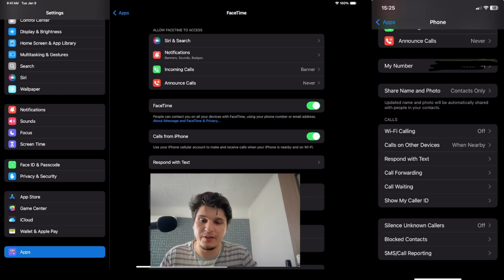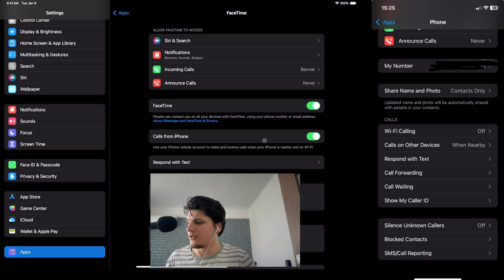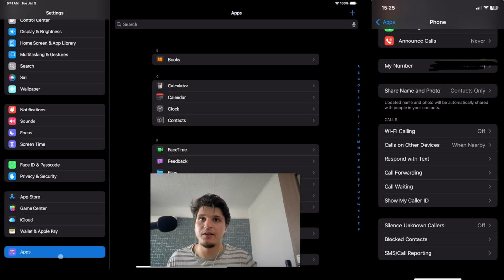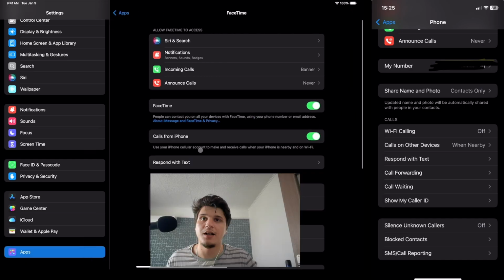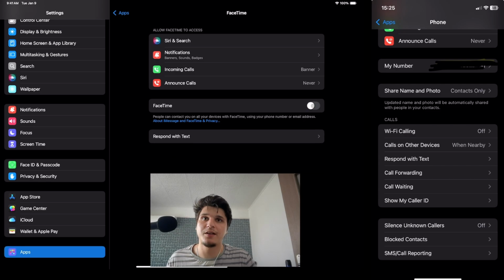How Can I Enable Phone Calls On Ipad Pro M4